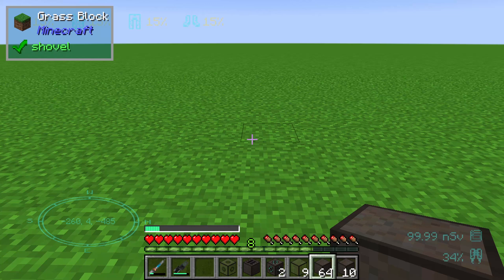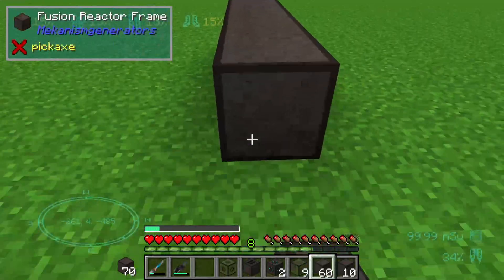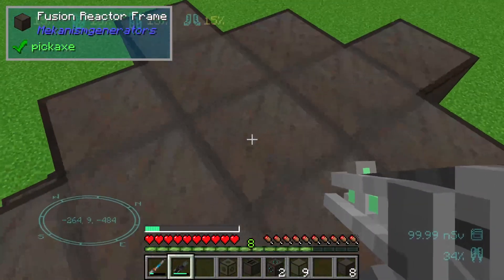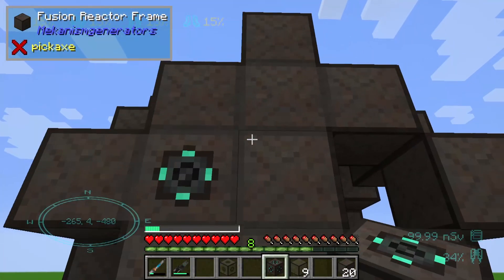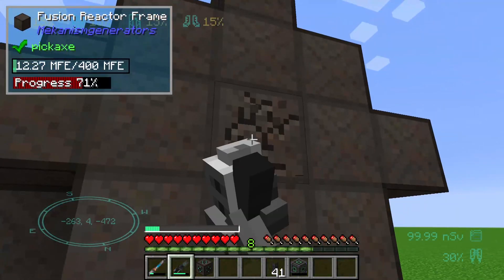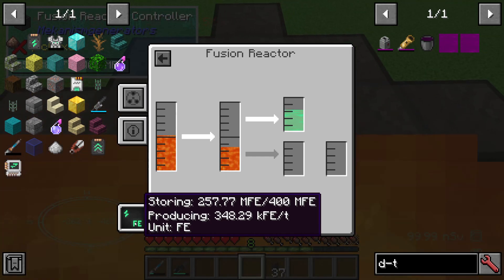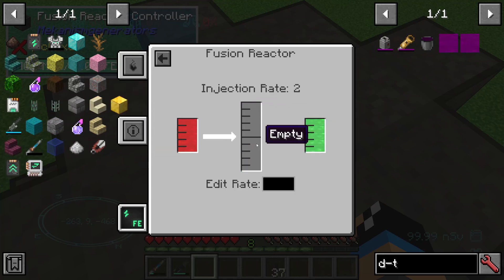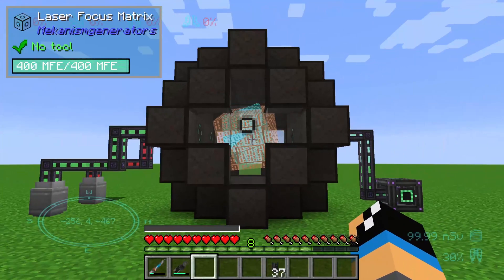Fusion Reaktor Entzündung / Ignite 🔌 Mekanism Tutorial 1.16 🔌 Deutsch / German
In diesem Video zeige ich euch, wie ihr den Fusionsreaktor von Mekanism entzündet